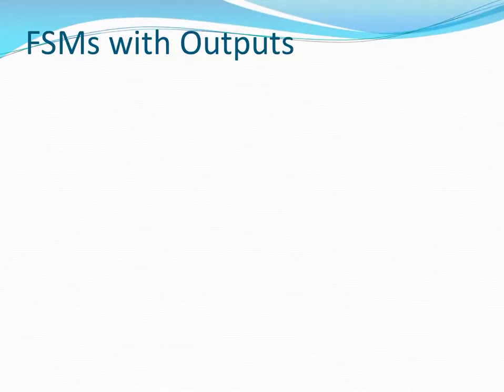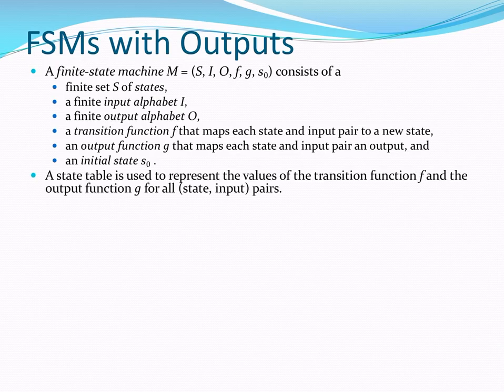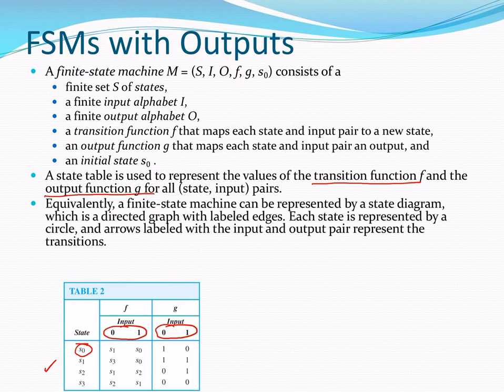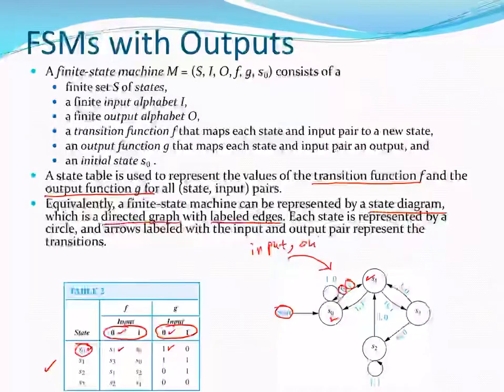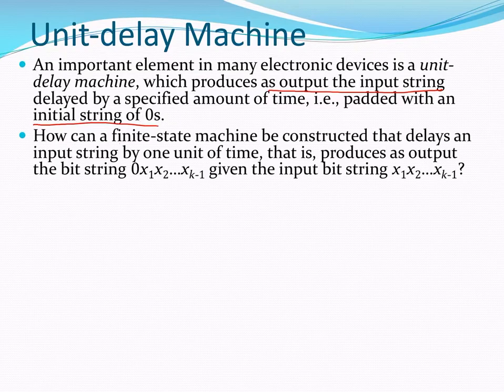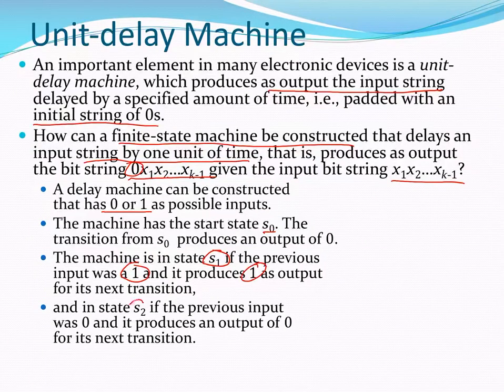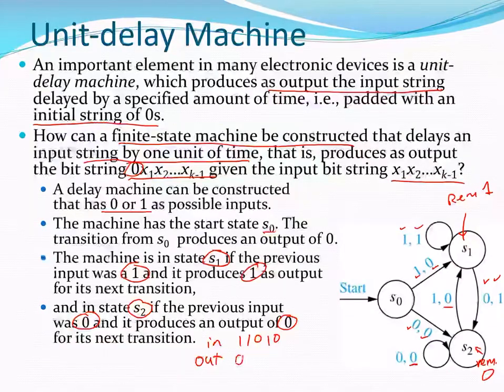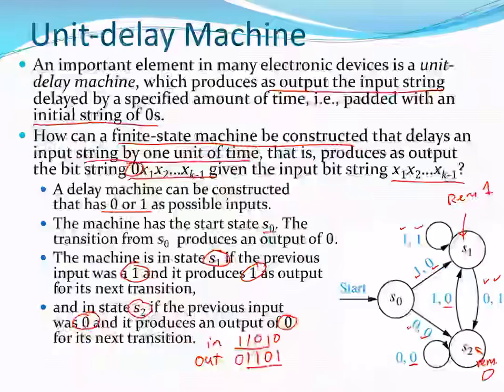Rosen 13.2 - 2